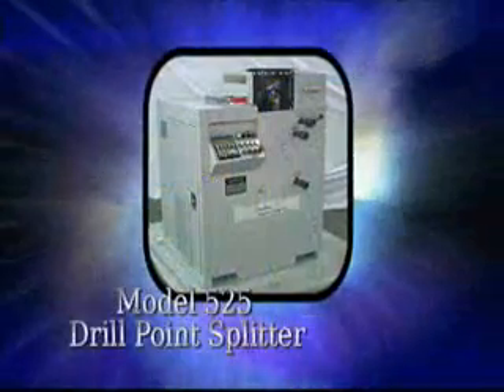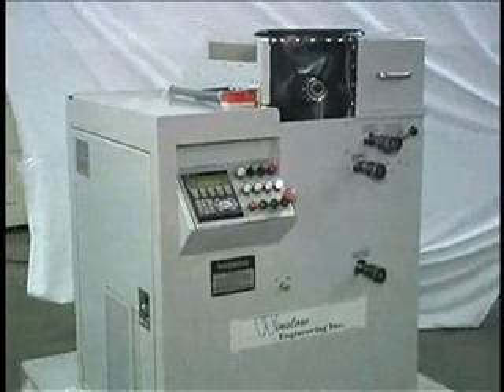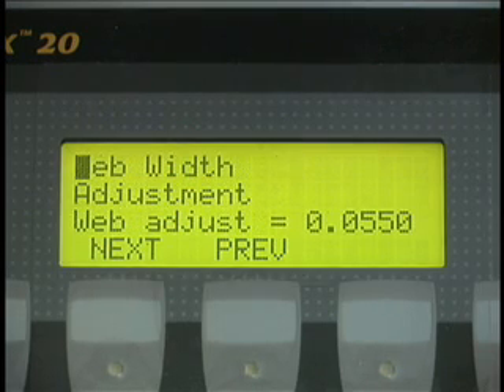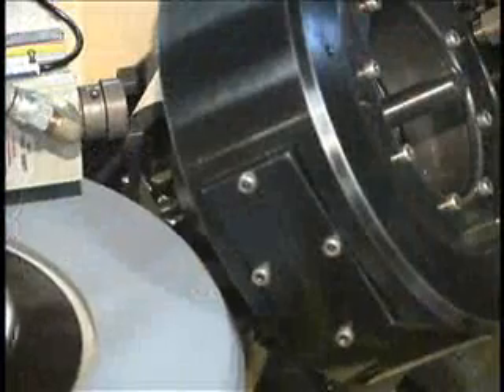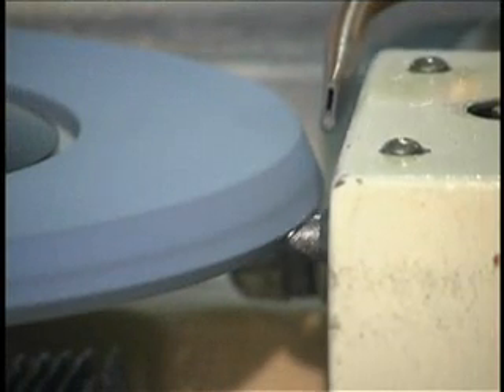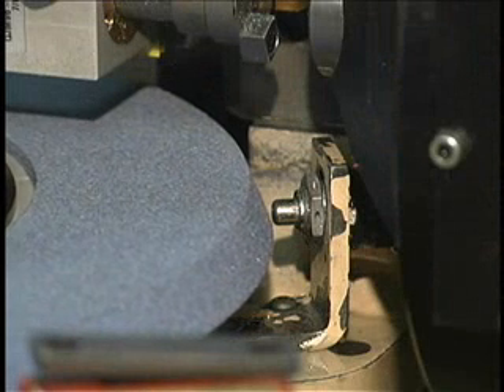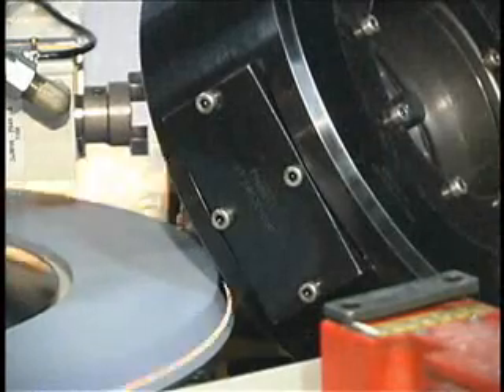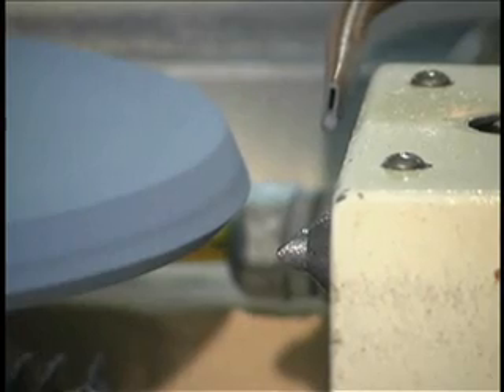Winslow Engineering Model 525 Automatic Drill Point Splitting and Notching Machine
The Winslow Engineering Model 525 is an automatic drill point splitting and notching machine that meets or exceeds NAS 907 specifications.

Winslow Engineering, Inc.